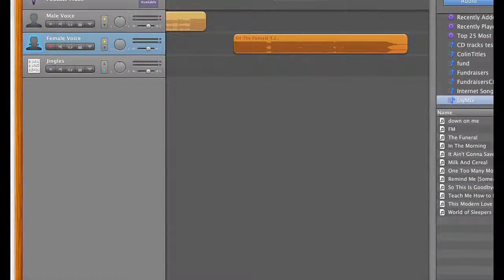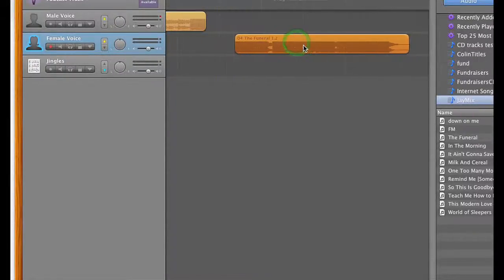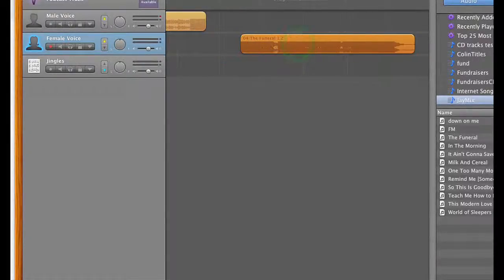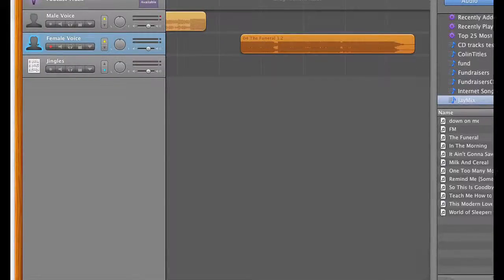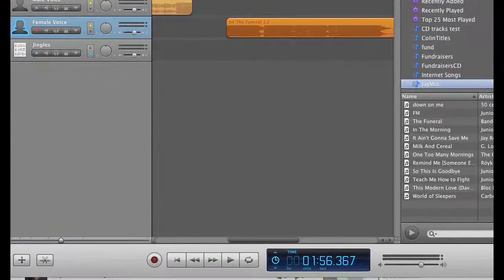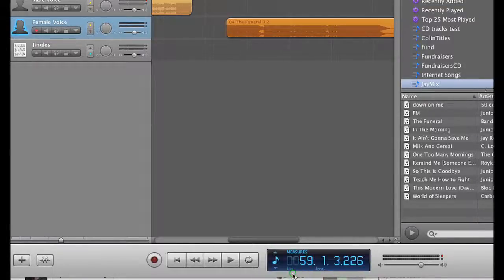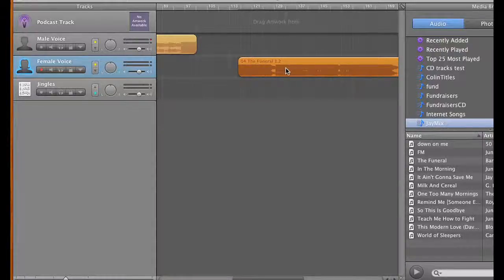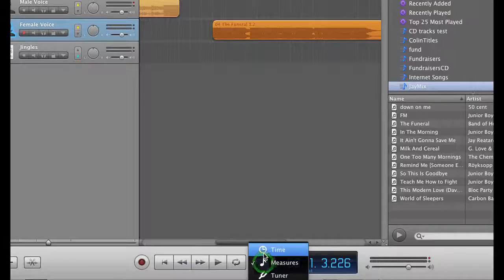How to Snap to Grid in Garageband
How to Snap to Grid in Garageband. Some people were losing the ability to snap to grid. Here's how to get it back.